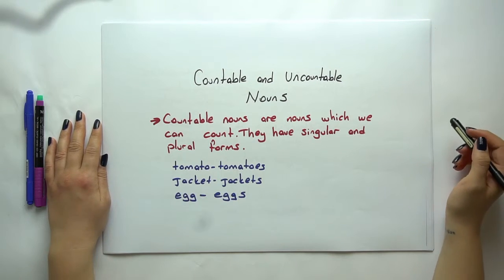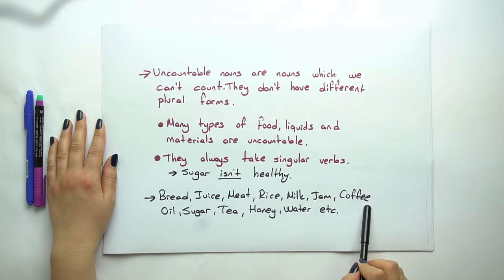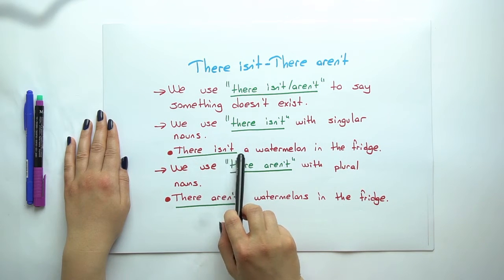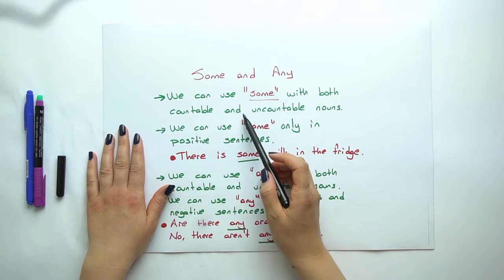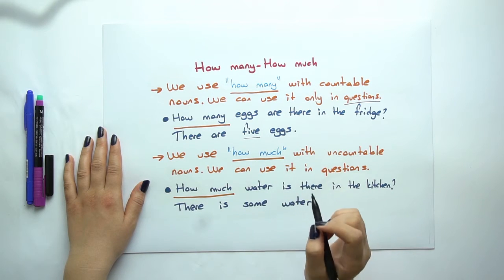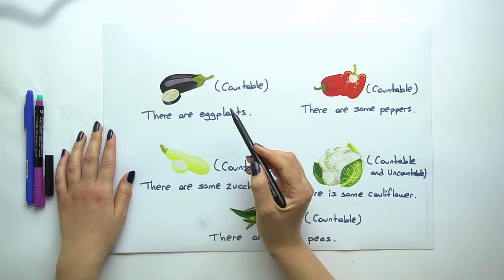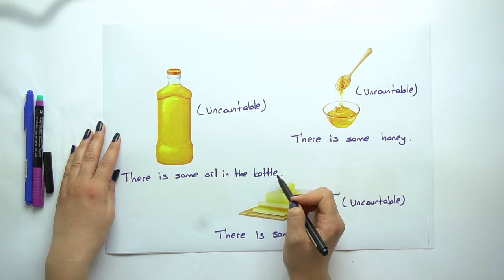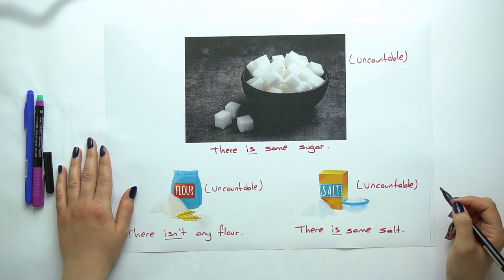2019-2020 3. Sınıf İngilizce İ3001 - Countable and Uncantable Nouns | Anlatan Meltem Memili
GO İlkokul 3. Sınıf İngilizce İ3001 - Countable and Uncantable Nouns
1-KÖK (Konu Öğrenme Kılavuzu)
Anlatan: Meltem Memili
FAYDALI LİNKLER:
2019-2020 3.SINIF İ3001 İNGİLİZCE MÜFREDATI:

Günümüz dünyasında çok dillilik özendirilmektedir. Çünkü ülkelerin, uluslararası ilişkilerini, sosyal, siyasal ve ekonomik alanlarda daha ileri götürmek için yabancı dil bilen insanlara ihtiyacı vardır.
Ülkemizde İngilizce öğretiminin amacı; Türklerin diğer ülke vatandaşları ile anlaşmaları, ortak bir dilin etkin kullanımına  hizmet etmek ve bu sayede ülkemizin politik, bilimsel, askerî, ekonomik ve sosyal alanlarda hak ettiği ileri düzeye çıkmasını kolaylaştırmaktır.
Dil öğretiminde son yaklaşımlarda dikkatlerin “üründen” “süreç”e kaydığını görüyoruz.Son yıllarda öğretmen merkezli yaklaşımlardan öğrenci ve öğrenme merkezli yaklaşımlara geçildiğini göz önüne alarak, program tasarımlarında süreç odaklı yaklaşımların benimsenmesi gerektiği söylenebilir.
İlkokul da da bu süreç çok önemlidir. Çünkü öğrenciler bu sürecin doğru işlemesi ve verimli bir öğrenme ortamıyla yetenek ve potansiyellerinin farkına varırlar.
Bunun yanısıra öğrenmenin nasıl meydana geldiğini anlamakta çok önemlidir. Öğrencilerin bağımsız çalışmaya özendirilmesi gerekmektedir. Çünkü bu öğrencilerin ders dışında ki hayatlarını da olumlu etkilemektedir.